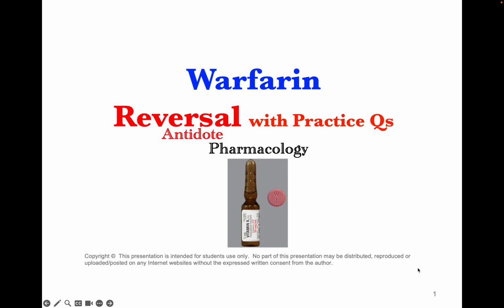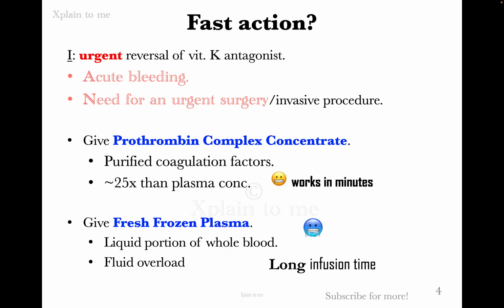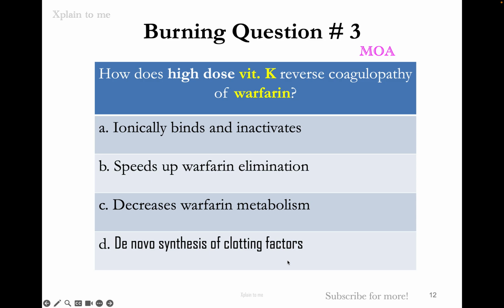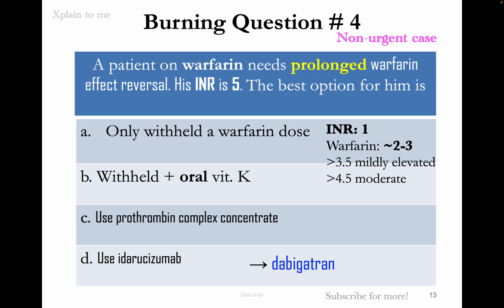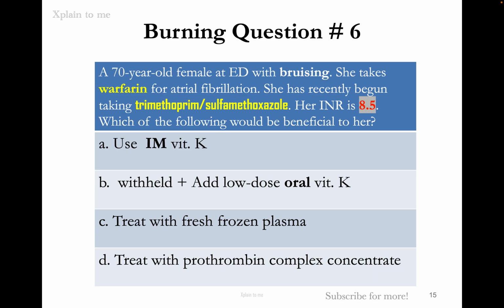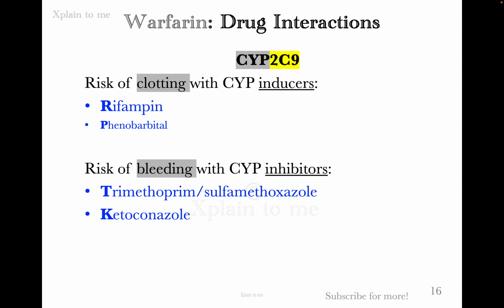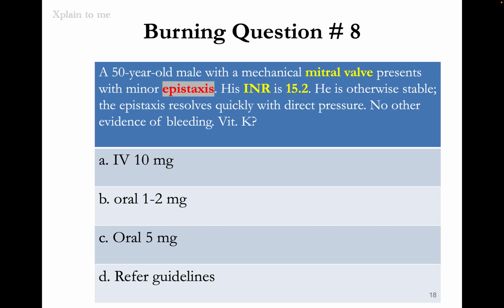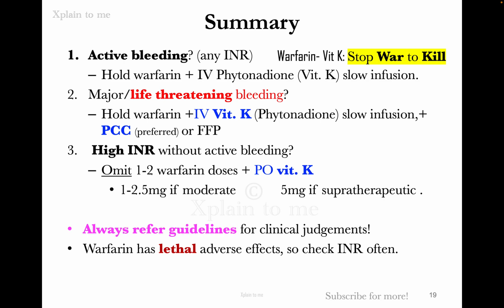Warfarin Reversal, Antidote Vit K, PCC, FFP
Notes: Video with practice Qs.
How to reverse warfarin induced anticoagulation? Warfarin is a vitamin K antagonist. Hepatocytes use vit.k to produce blood clotting factors 2,7,9 &10. Warfarin stops vit.k activating enzyme epoxide reductase. If you give huge amount of vit. K, warfarin’s effect can be reversed. But intravenous vit. K must be infused slow to avoid anaphylactoid reaction. Also, it takes about 12 to 24 hours to reverse warfarin effect by vitamin K. Therefore, if we have to reverse warfarin effect for emergency purpose, we use FFR- fresh frozen plasma or PCC- Prothrombin complex concentrate. Vit. K helps the body to make the clotting factor (restoring), while PCC and FFP provide the factors (replacing). Effects of PCC is far superior, since it provides 25 times concentrated factors compared to the human blood. Onset of action is faster too. This review explains the reason to use PCC, FFR, oral or IV Vit. K.

Please comment and let me know what other topics you like me to present here. Appreciate your help. Thanks. Pharmacology. USMLE Step-1 Medical, nursing, pharmacy, doctors. References: Goodman & Gilman's: The Pharmacological Basis of Therapeutics NIH National library of medicine, Nature, Science, Pubmed, UpToDate, AHA, ACCP- American College of Chest physicians, FDA Drug inserts and CDC.